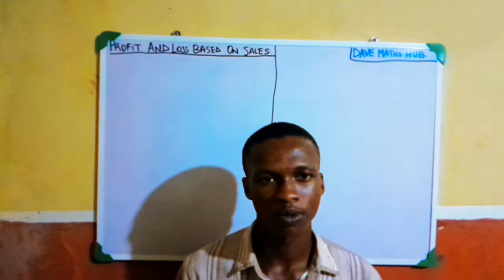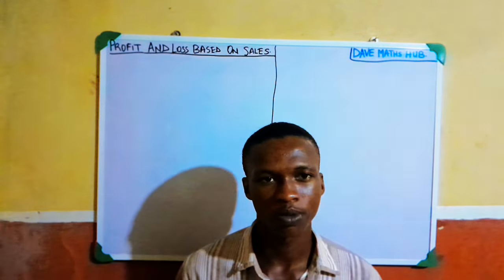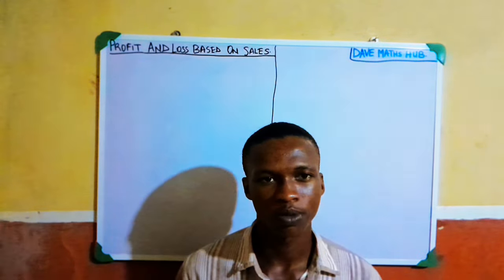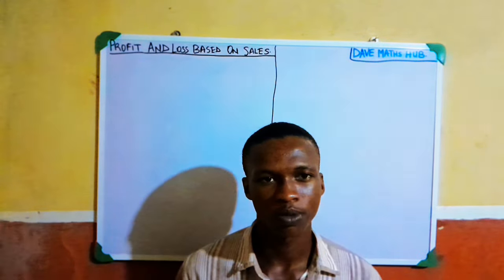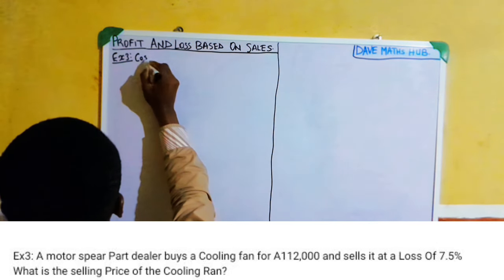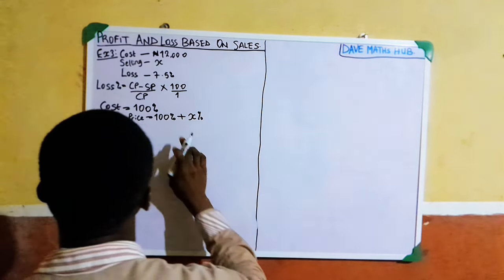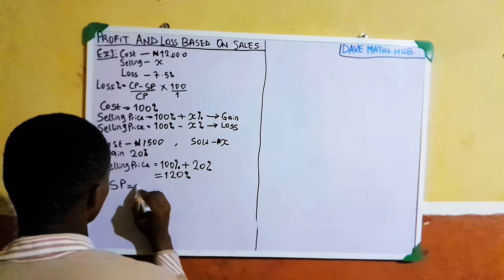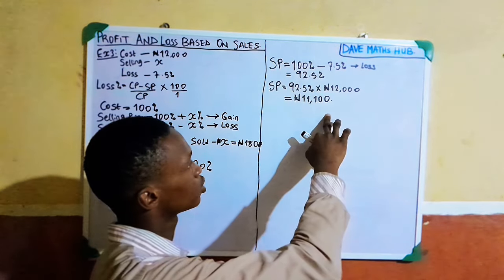Profit and Loss Based on Sales | Maths Made Easy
Profit and Loss Based on Sales Business Math Made Easy!

In this tutorial, we break down one of the most important topics in Business Mathematics: Profit and Loss specifically how it's calculated based on sales value. It is perfect for JSS, SSS, WAEC, JAMB, and NECO students.
Watch till the end to avoid common exam mistakes.

✅ In this video, you’ll learn:
✔ The basic concepts of cost price, selling price, profit, and loss
✔ How to calculate profit and loss as a percentage of sales
✔ Step-by-step examples to help you master the topic

Whether you're a business student, preparing for exams, or just want to understand business transactions better, this lesson is for you!